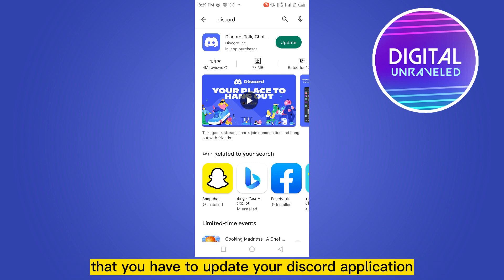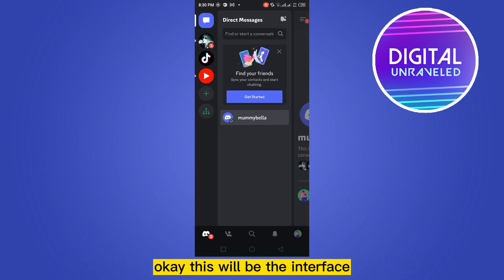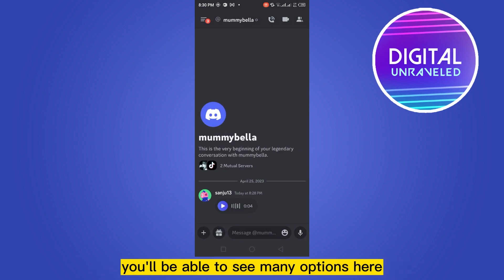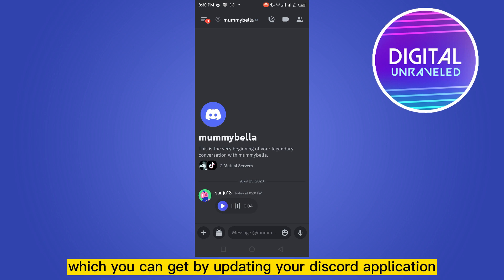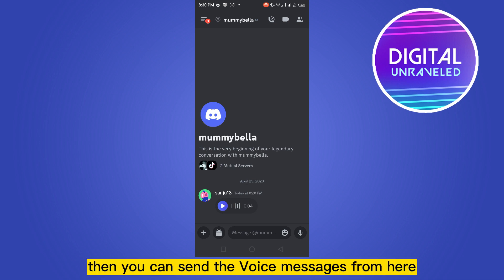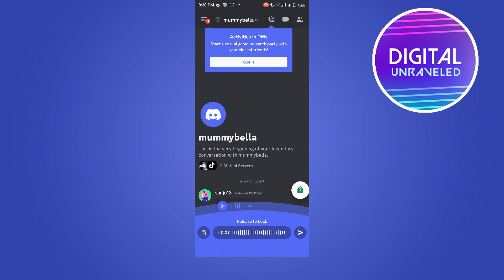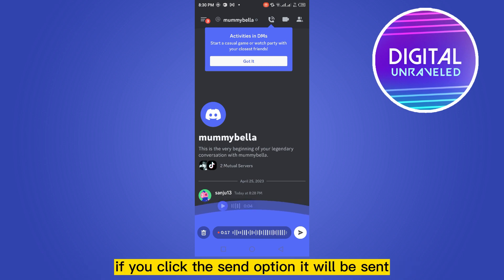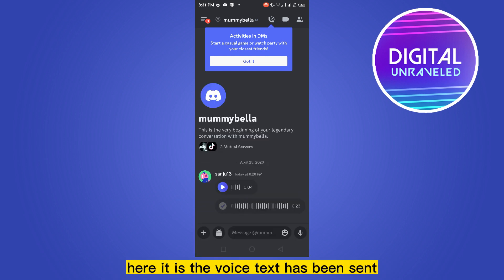How To Send Voice Messages On Discord Mobile (New)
Learn How To Send Voice Messages On Discord Mobile